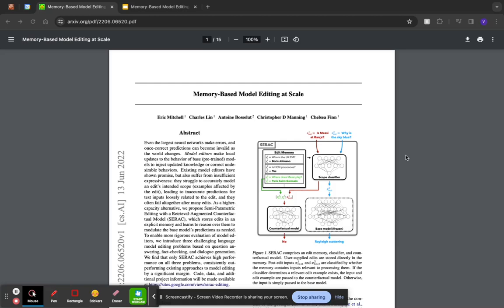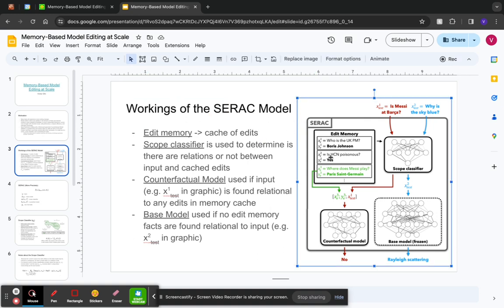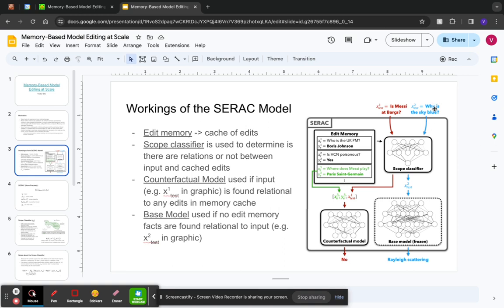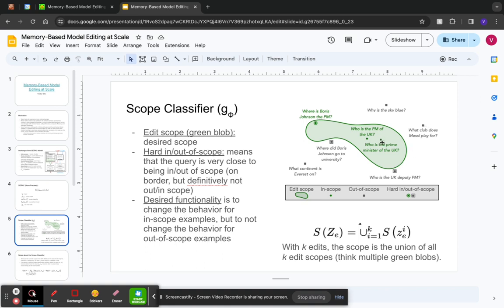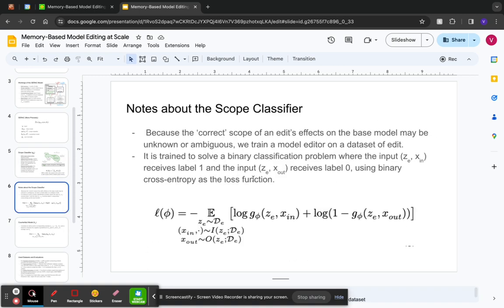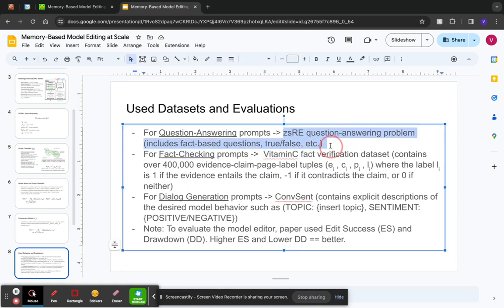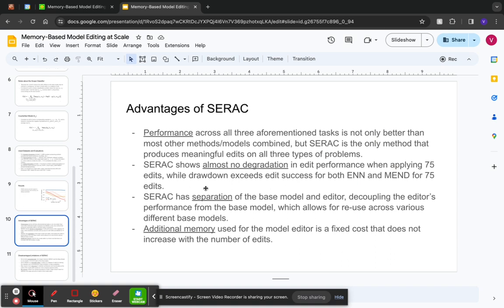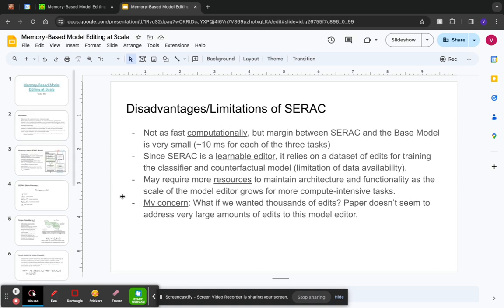SERAC - Memory-Based Model Editing at Scale, Mitchell et al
Video explanation by Victor Shi, UC Berkeley